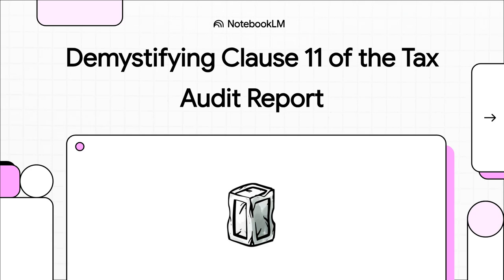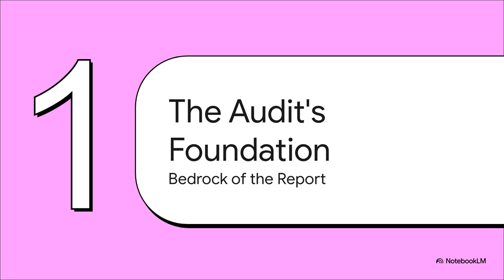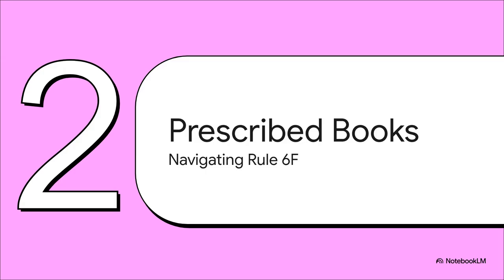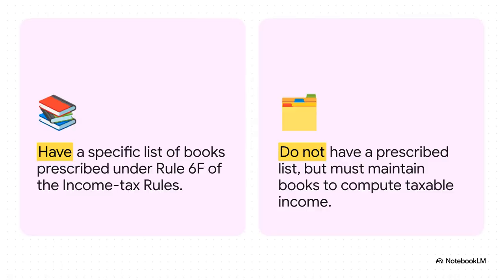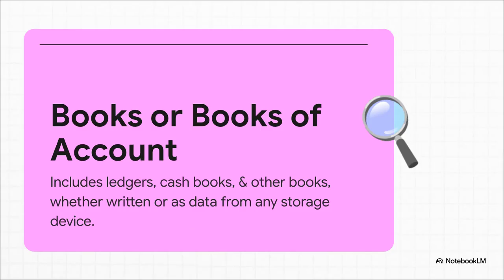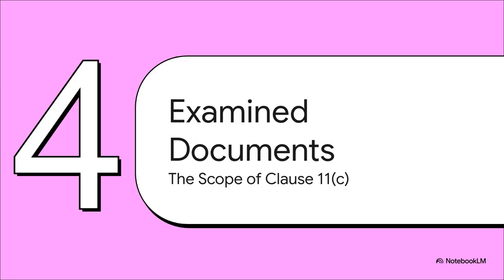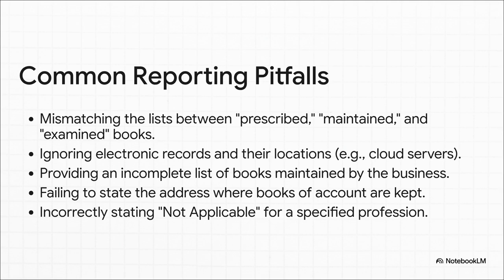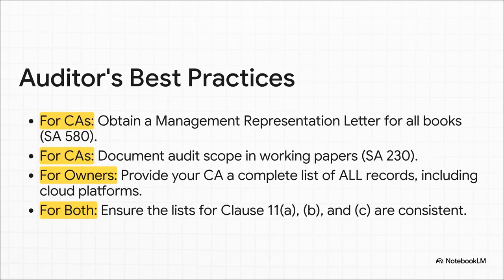Demystifying Clause 11 of the Tax Audit Report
📘 Form 3CD: Clause 11 Explained | Tax Audit FY 2024–25
🎯 Books of Accounts Disclosure in Tax Audit – Clause 11 Deep Dive

Welcome to The Tax Explainer, where we simplify complex tax provisions for professionals, business owners, and students – powered by G3S Chartered Accountants.

In this video, we explain Clause 11 of Form 3CD under Section 44AB of the Income Tax Act. This clause focuses on the Books of Accounts maintained by the assessee, their locations, and whether they are prescribed under law.

📌 What You’ll Learn in This Video:
Sub-Clause Title Explanation
11(a) Books Prescribed Whether any specific books of account are mandated by law for the assessee. (E.g., under Section 44AA or any other applicable act.)
11(b) Books Maintained List of books actually maintained during the year – such as cash book, ledger, purchase/sales register, stock register, etc.
11(c) Books Examined Books which were actually examined by the tax auditor during the audit process.
11(d) Location of Books Location(s) where the books are maintained – e.g., head office, branch office, accounting software/cloud, etc.

✅ Highlights of This Clause:
Distinction between prescribed vs. maintained books

Importance of complete reporting in case of ERP/accounting software

Tips on handling multiple locations & digital records

What to report when books are not maintained properly

🏢 Presented by G3S Chartered Accountants
Your trusted partner in compliance, reporting & advisory.
Our offerings include:
✔️ Tax Audit & ITR Filing
✔️ GST Compliance & Filing
✔️ Business Setup & Financial Advisory
✔️ MCA Filings & Annual Returns

📺 Watch Previous: [Link to Clause 9 & 10 video]
💬 Ask questions in comments – we respond to each one!